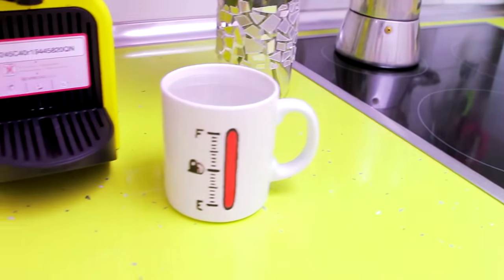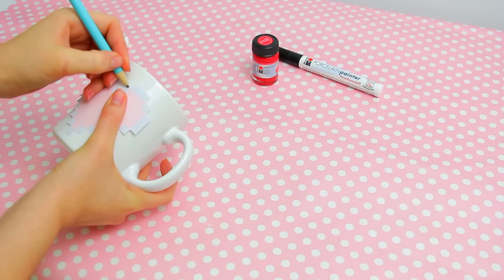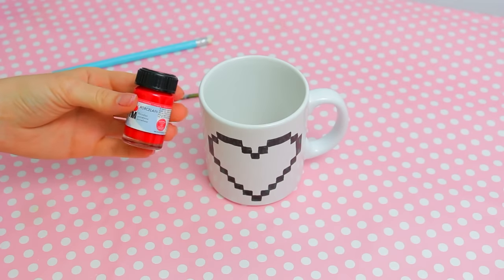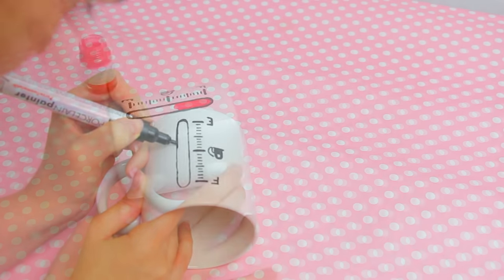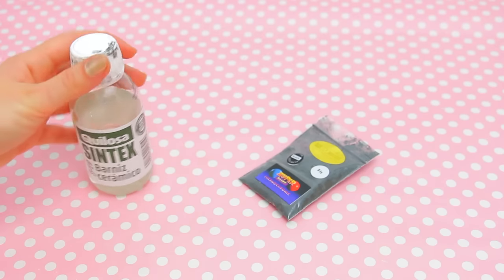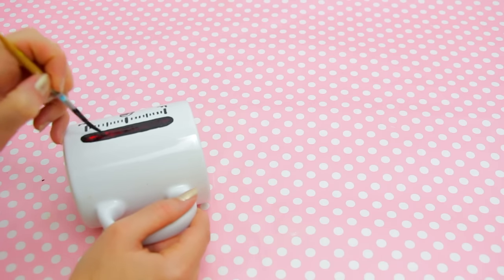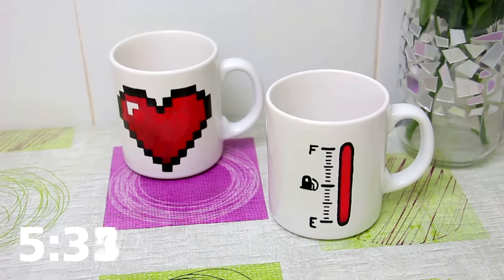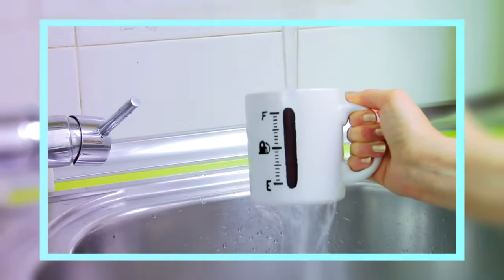DIY COLOR CHANGING MUGS! Make magic mugs for gifts!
Hey guys! So lately, I’ve been seeing these heat sensitive mugs everywhere, and I think they are an amazing thing to make it yourself. They are also the perfect gift, so I hope you like them.

Start off by searching and printing an 8 bit heart design, cut it out and use it to outline the shape onto your mug with a pencil, you can also free hand this, but I find it easier this way.

Then go over with a porcelain marker or a marker suitable for mugs. Keep carefully completing the design until you finish with the black outline. To paint the red part, I’m using this porcelain paint so just go ahead and paint your red part with something that is designed to paint in porcelain or mugs.

For the second design, I free handed the design using a picture as a guide. Don't worry if you make any mistake, you can clean it up easily with a q-tip and some alcohol. After finishing your design, fill the inside of the gauge with red paint.

Now follow the instructions of your paint and markers and bake the mugs to seal the design if they need so.

To make the color changing effect, I’m using this heat sensitive pigment, that as always I found on eBay,

and I will mix it with some ceramic varnish.
Just place a little bit of the pigment and a little bit of the varnish and mix it well. The consistency must be something similar to ink. Make sure it’s pretty opaque but not too thick.
And finally just paint over the red parts of your design. And remember, It’s much better to apply two thin coats instead of a thick one. Let it dry for at least 10 hours.

So, as you can see, it works amazing. The pigment doesn’t become completely transparent, but it works perfectly fine for these kind of designs. The effect obviously is not permanent, it goes back to black once it completely cools down, which takes like 20 minutes. And you can also pour some cold water to fasten this process.

20002 DONOSTIA (GIPUZKOA)
SPAIN